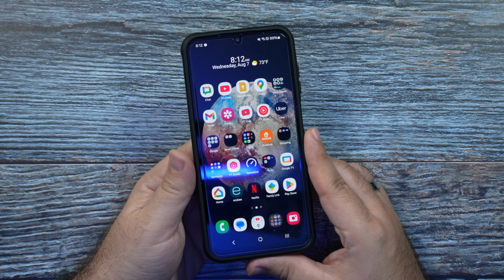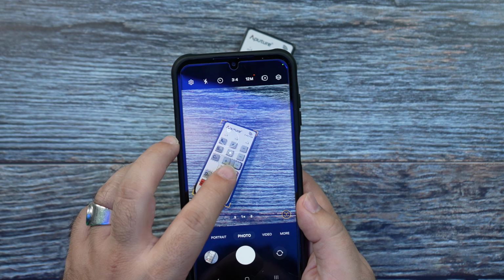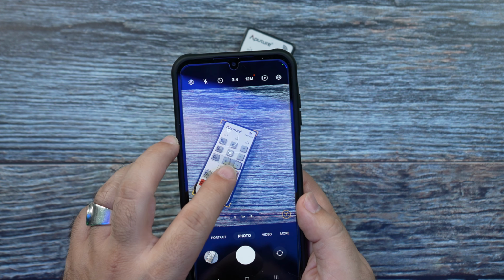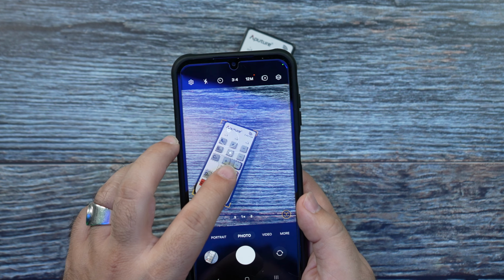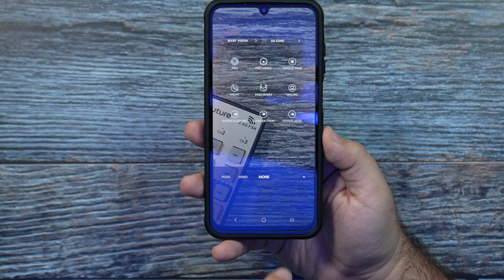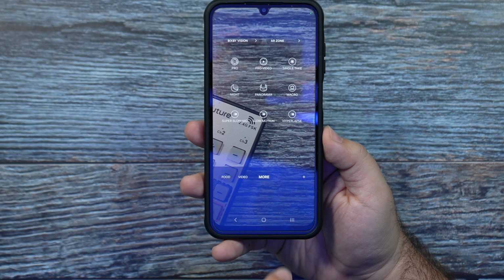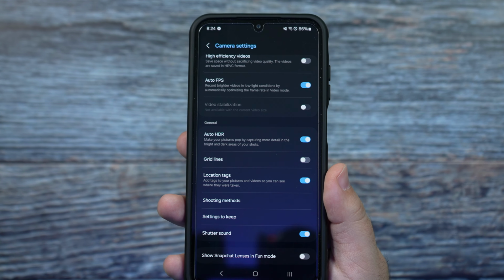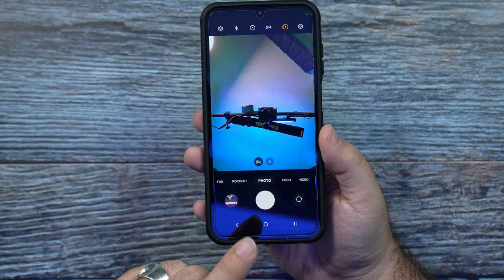Samsung Galaxy A25 - How To Improve The Camera For Best Photos & Videos - Camera Tips & Tricks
Set Up The Camera To Dramatically Take The Best Photos & Videos on the Samsung Galaxy A25. Most in-depth camera tips and tricks video.

Samsung Galaxy A25 5G Unlocked

0:00 Intro
0:09 Take Better Photos
1:58 Take Better Video
2:56 Portrait Photos
3:30 Photo Modes
4:28 One Handed Photos
5:03 Camera Settings
5:28 Quick Video
5:55 Selfie Correction
6:57 Glam Selfies